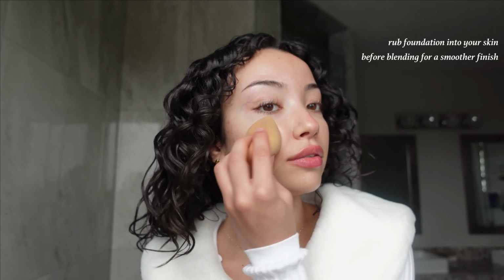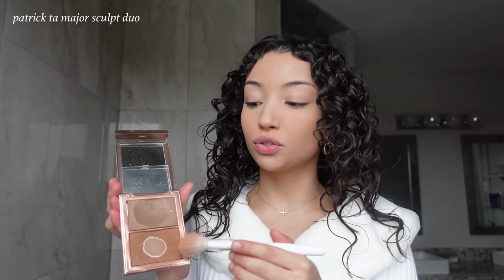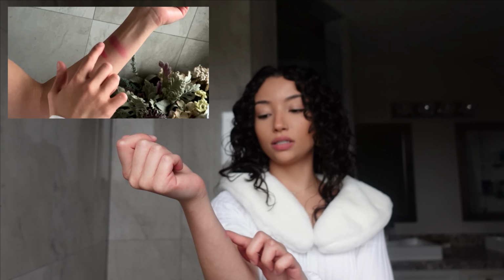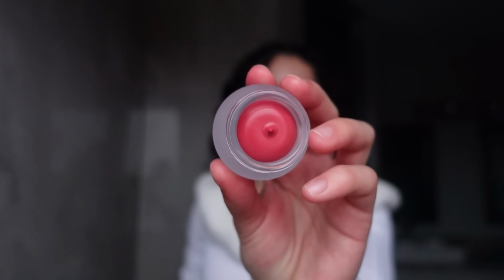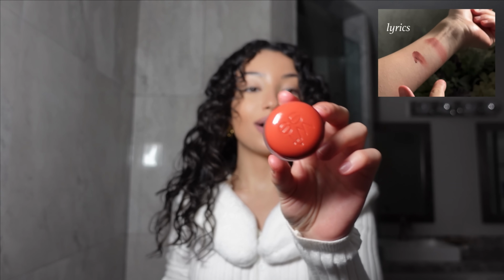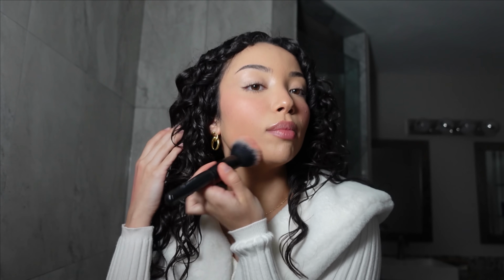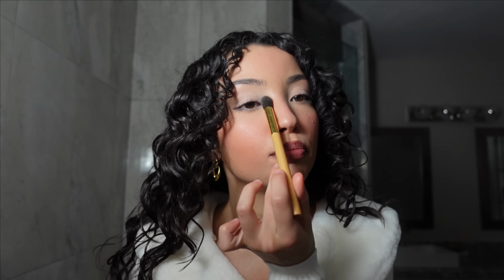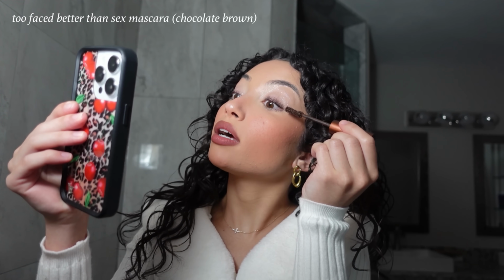COLD GIRL MAKEUP TUTORIAL | easy everyday makeup for winter | soft blurred skin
make sure to watch the whole video to make sure you don't miss any beauty tips ♡

i want to get back into experimenting with different makeup looks, and what better time to do a winter makeup look? i’ve been wanting to try the ‘cold girl’ look for sooo long, and I finally delivered! i made it into more of an elevated everyday look that’s especially good for my textured girlies. i show you how to blur your skin to the point it looks like a FILTER without looking too matte. along the way i give you makeup tips, swatch blushes to find the perfect shades, and show you all the products i love. hopefully, this video inspires you to experiment with your own makeup! i hope you enjoy :)

comment any video ideas that you want to see from me ♡

segments of the look ♡
00:00 intro / inspo
01:03 how to get a smooth base
04:09 swatching blush shades
08:02 cold girl blush
09:30 winter lip combo
10:20 frosted eyes
11:11 keyring blush
12:20 finished look / outro